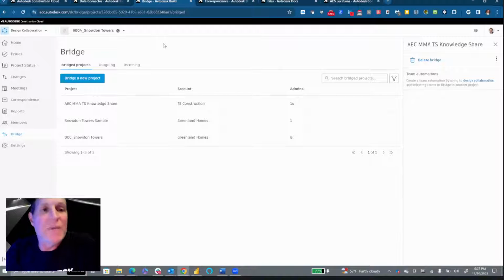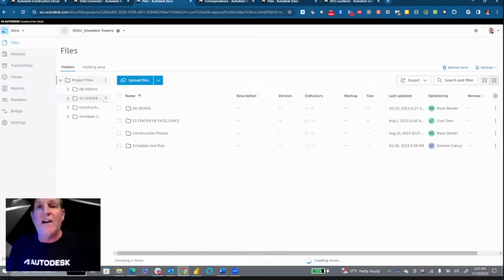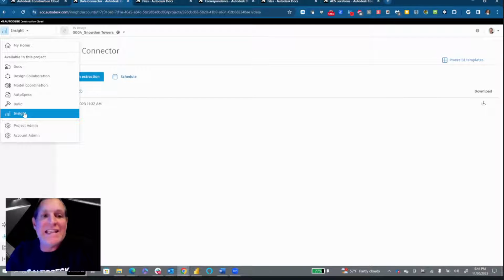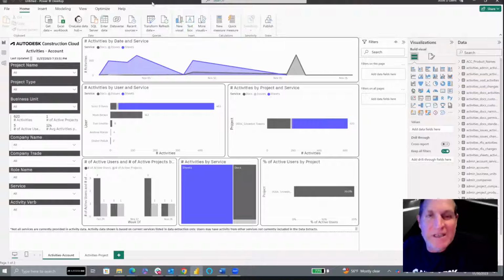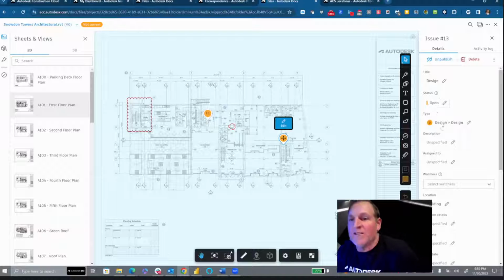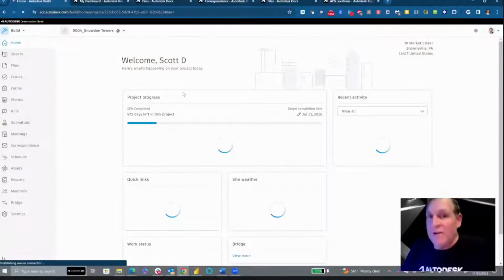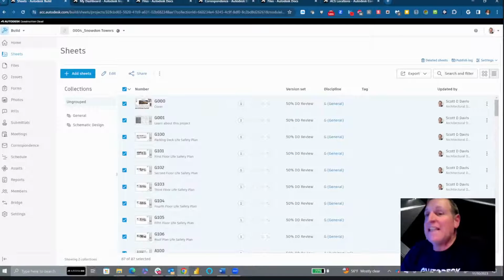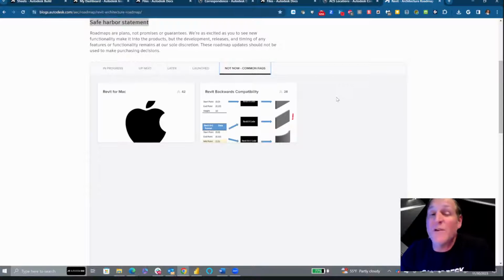Autodesk Construction Cloud: Beyond Revit Worksharing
On this episode of BIM After Dark Live (Autodesk Construction Cloud: Beyond Revit Worksharing) I welcome back Scott Davis to expand on Autodesk Construction Cloud ("ACC").  Many of you know of the term (or know of "BIM360") and use it for Revit Cloud Worksharing... As great as the Revit Cloud Worksharing is (and it is great), you may not know about all of the other incredible features ACC has to offer... We will dig into how you can take full advantage of the tool you are paying quite a bit of money for... and take live questions along the way..

Some of the things we plan to touch on include:

Insight - Power BI templates
Markups in issues
Bridge
Sheet Collections
Locations - Import From Revit
Correspondence
Download PDFs from Build
...and more!